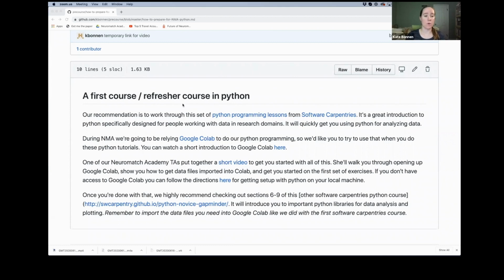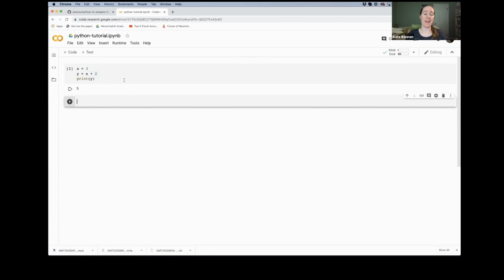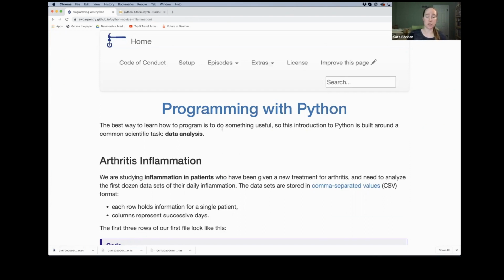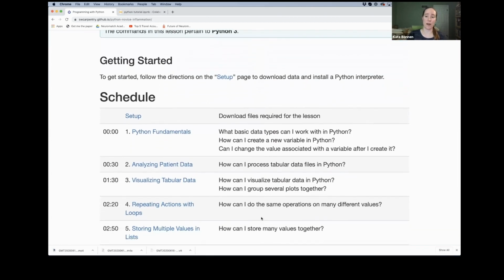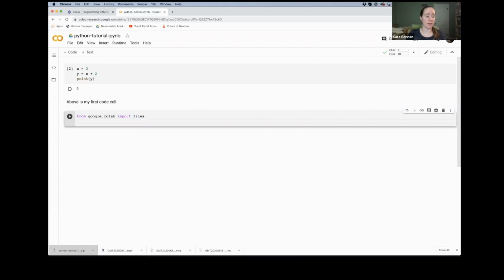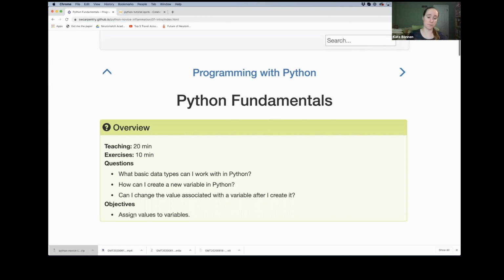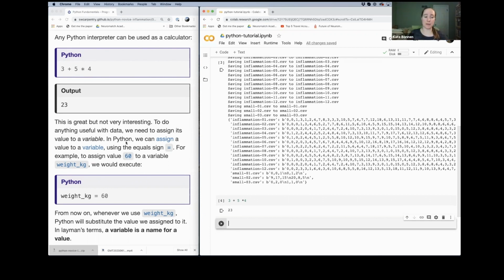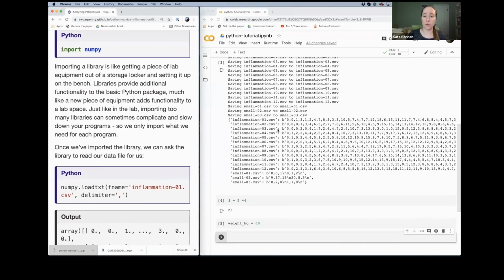Precourse Getting started with Python: Google Colab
Kathryn Bonnen introduces Google Colab.